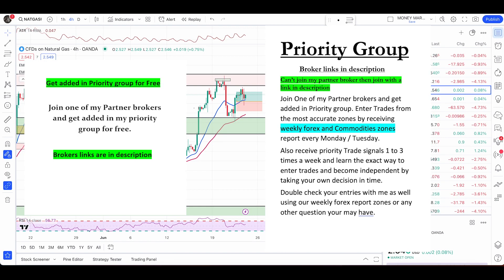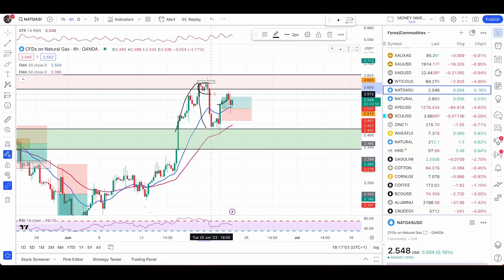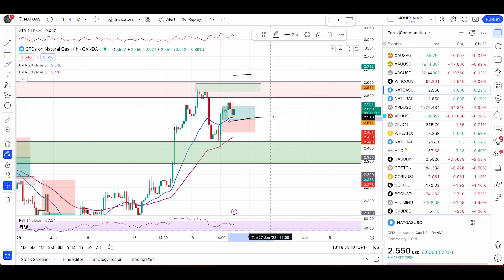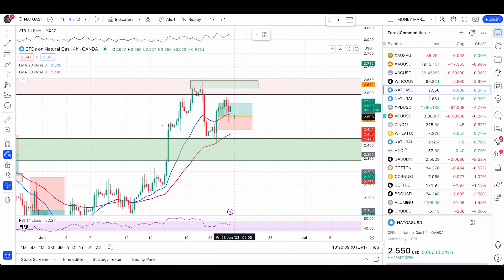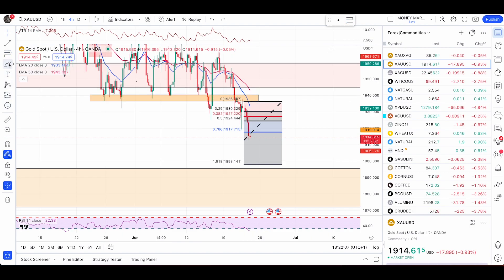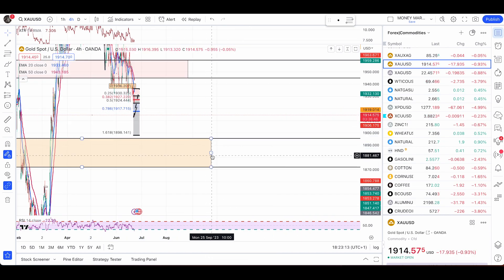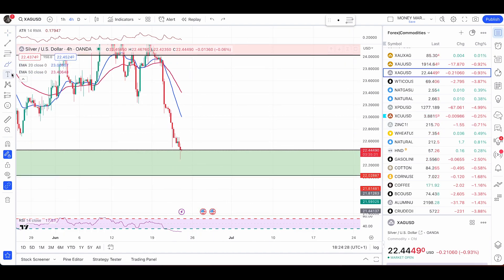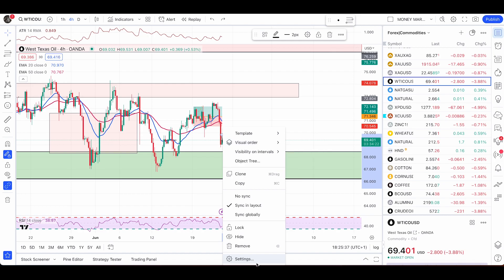Natural Gas Trigger Areas and Valid Conditions | Gold | Silver | Crude Oil | Technical Analysis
Lets Check the Commodities Market today ,Natural Gas next move? while other commodities heading to major area Gold silver and crude oil major areas to look at.